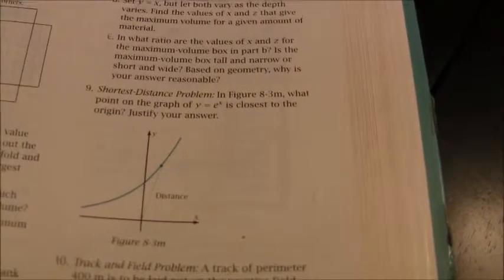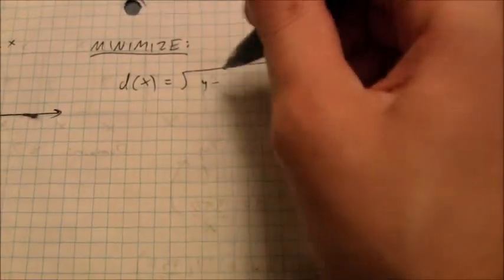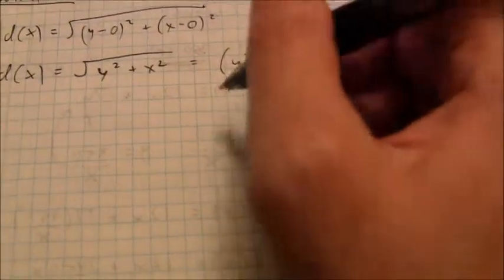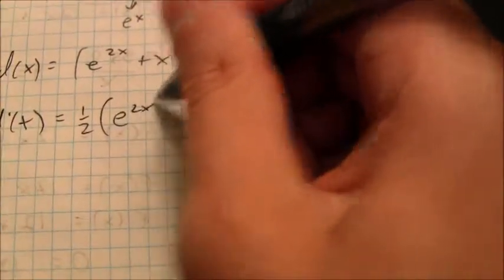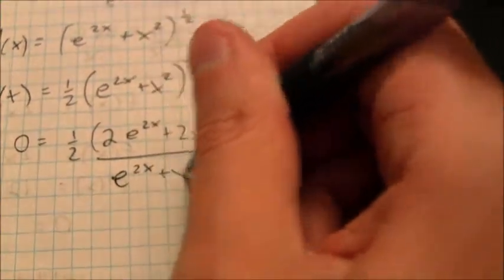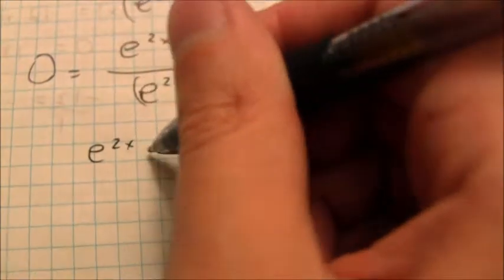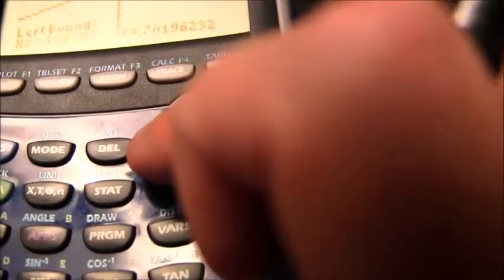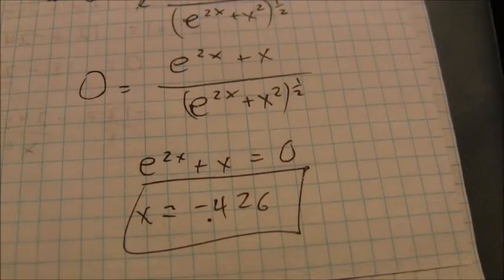AP Calculus Max/Min #2: Minimizing Distance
Minimizing the distance between a point on a curve and the origin.